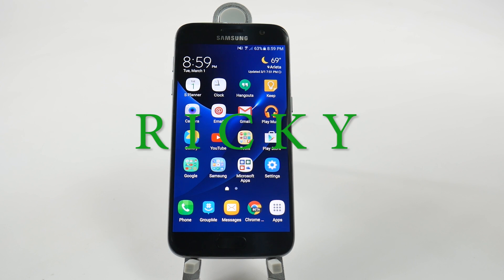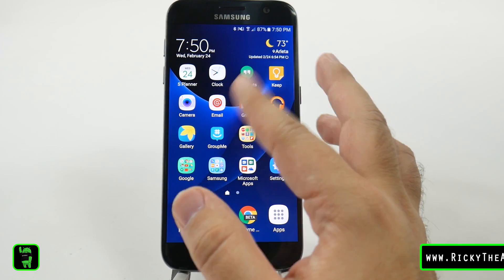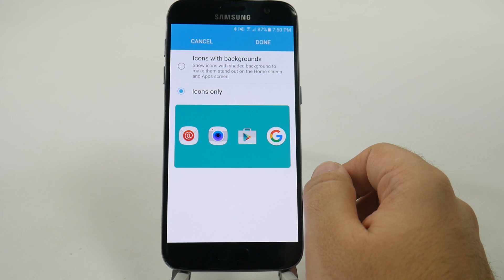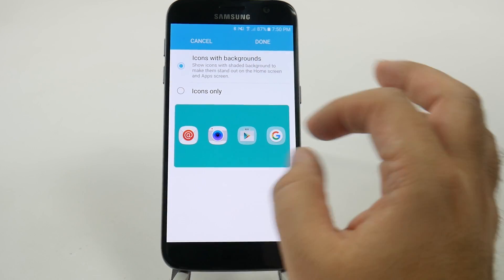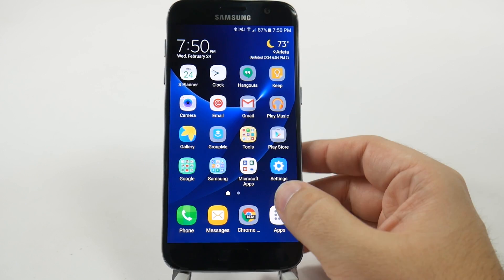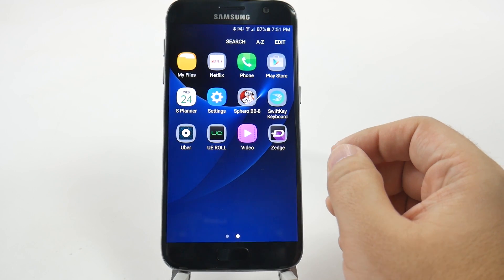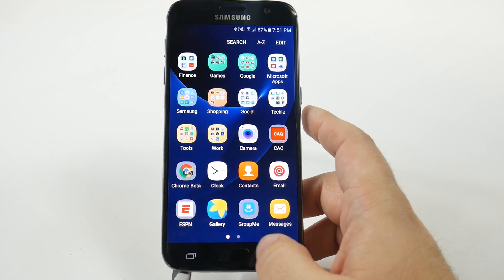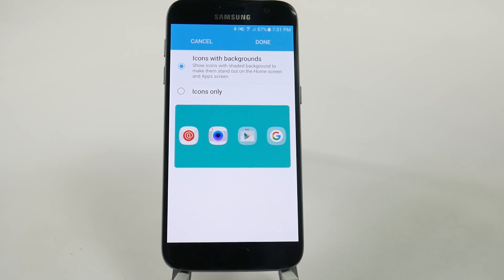Galaxy S7 Hidden Feature | App Background